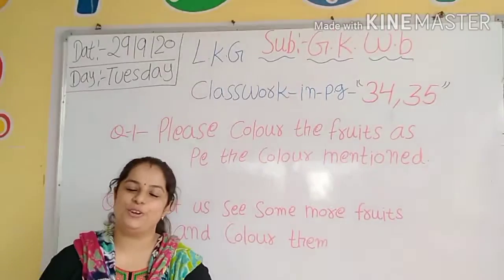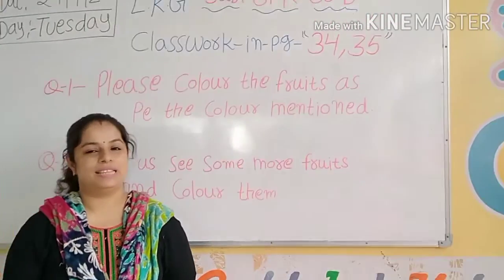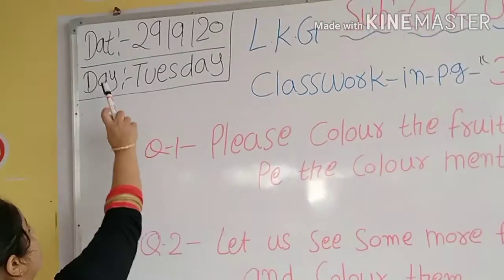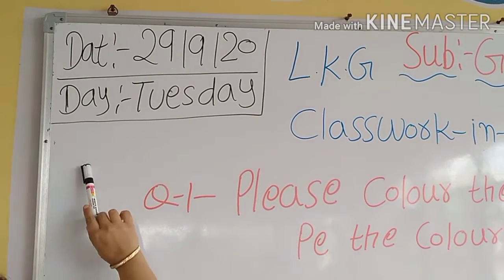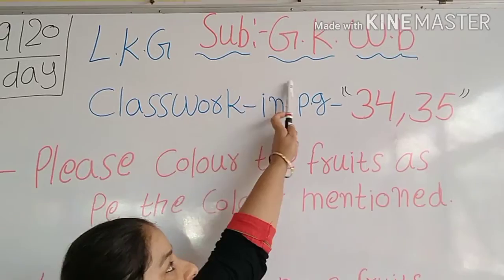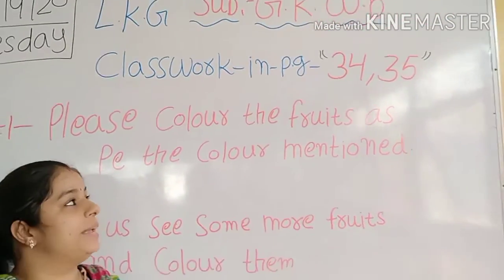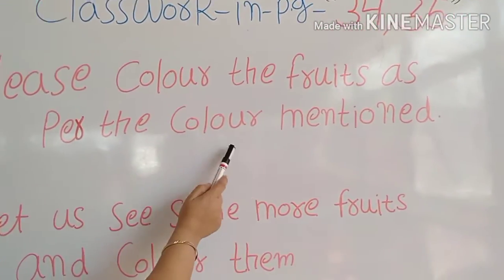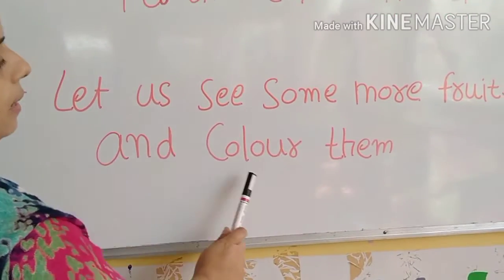29/09/2020 Class-L.K.G.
29/09/2020
Class-L.K.G.
Subject-G.K.
Topic-colour the fruits